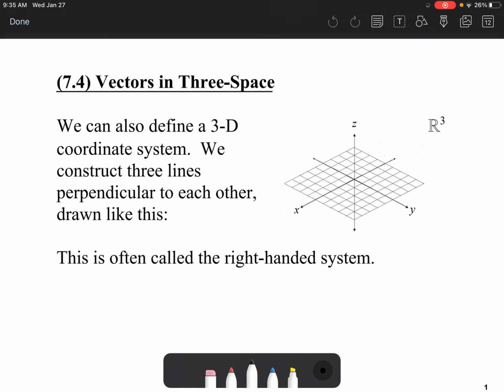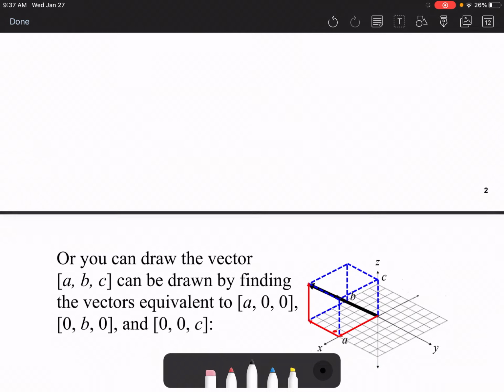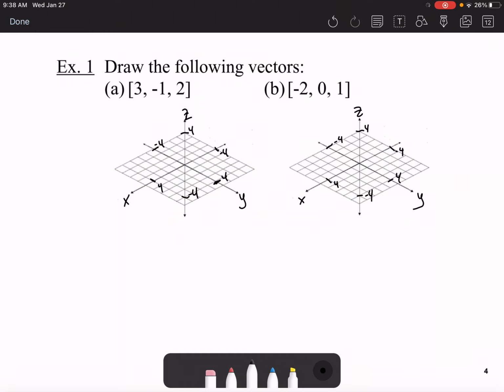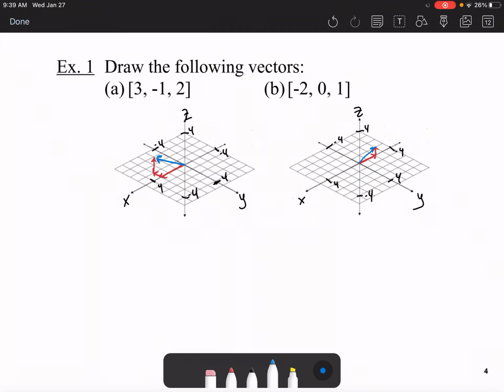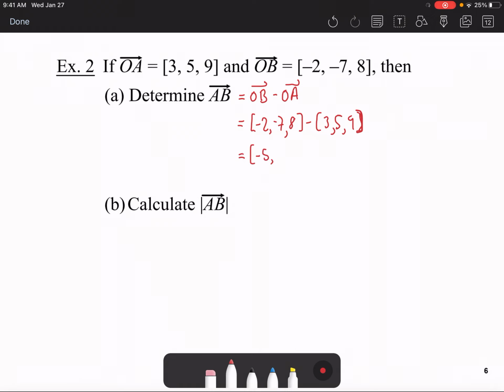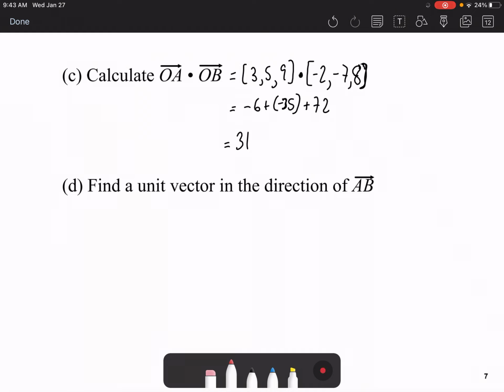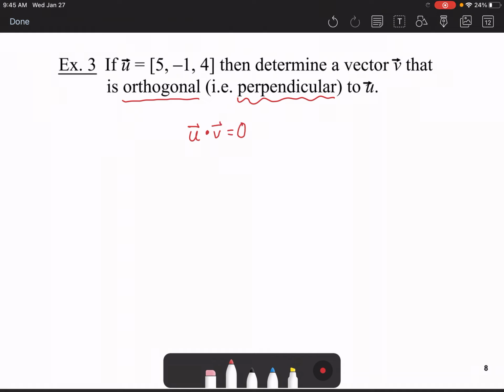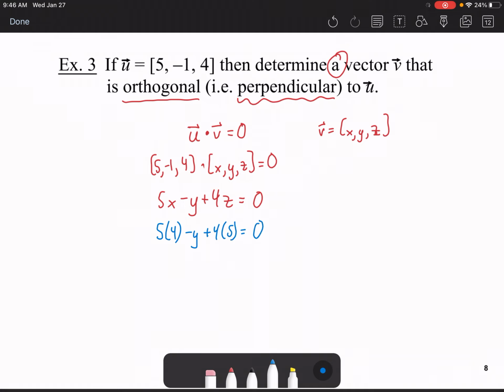MCV4U Lesson 7.4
A lesson dealing with 3D vectors and their properties.